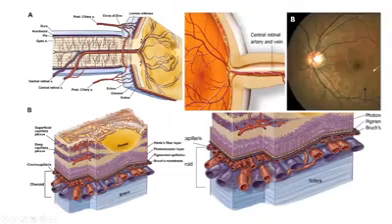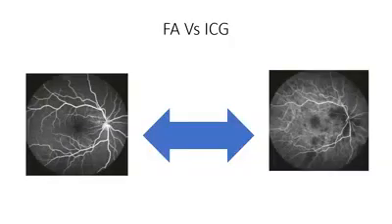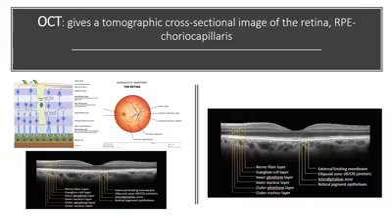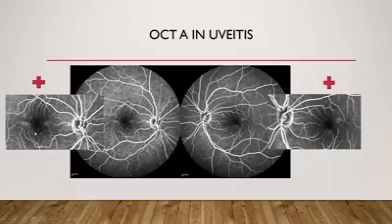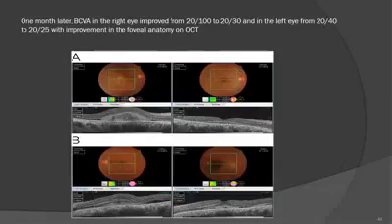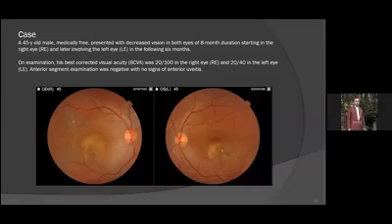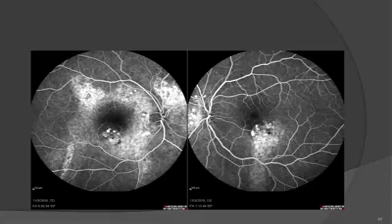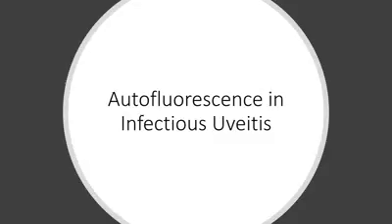Imaging in Uveitis